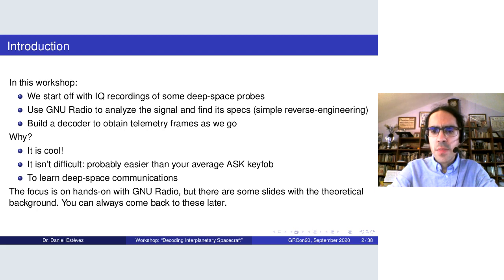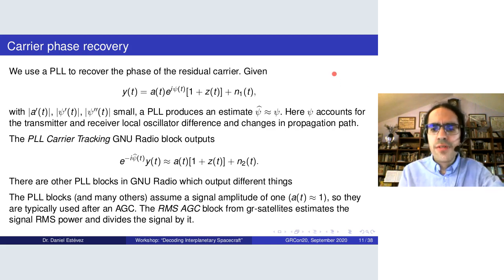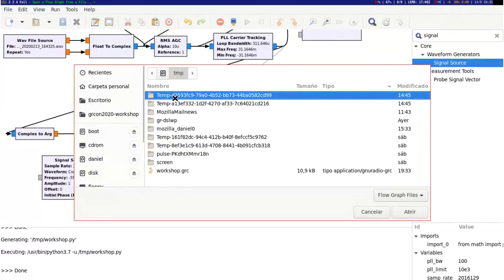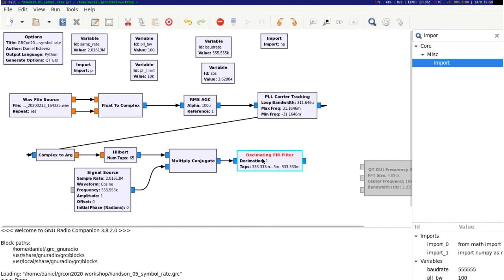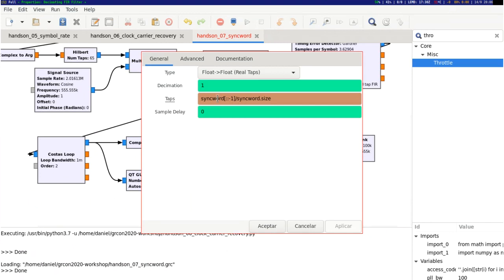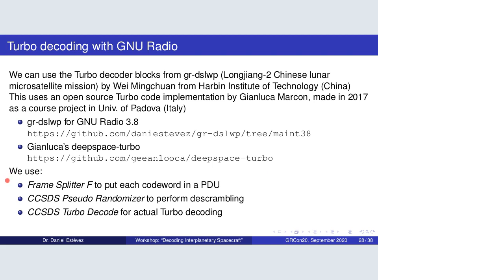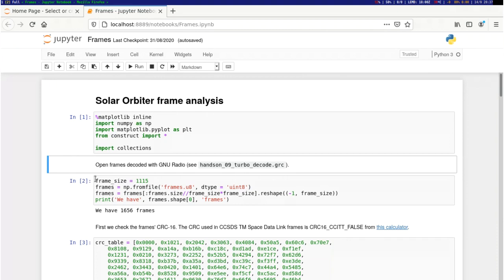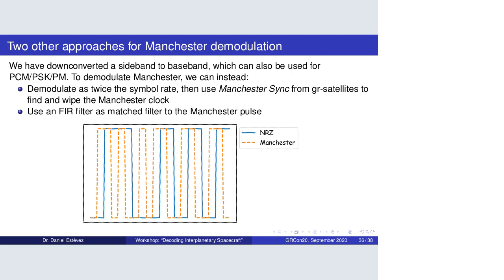Decoding Interplanetary Spacecraft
Daniel Estévez presented this workshop on Decoding Interplanetary Spacecraft at the GNU Radio Conference in September 2020.

Additional resources and code can be found at his GitHub repository.